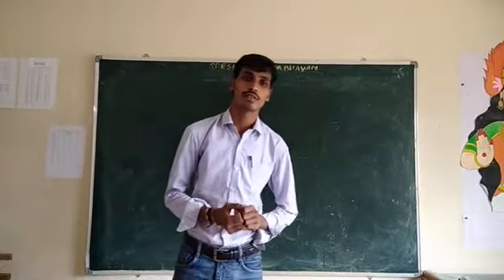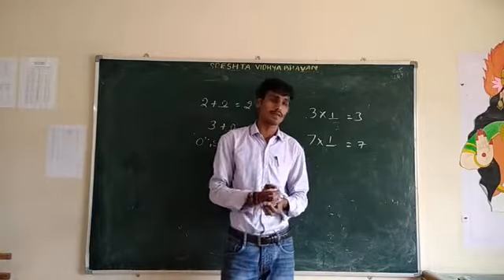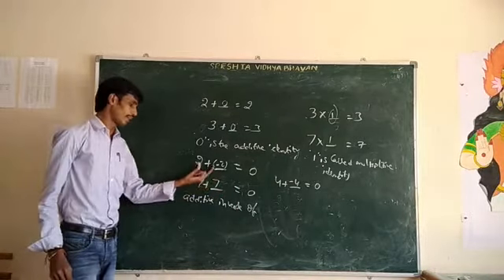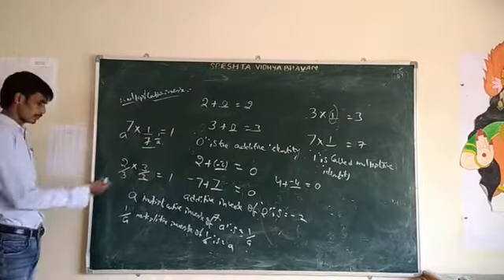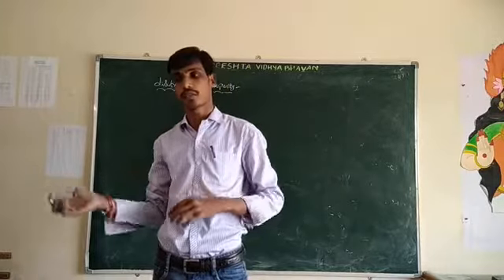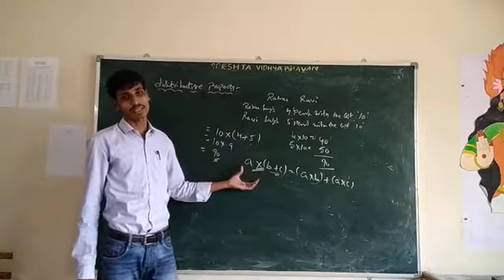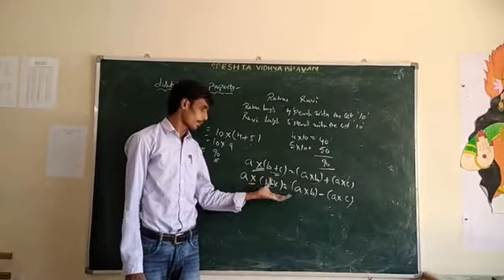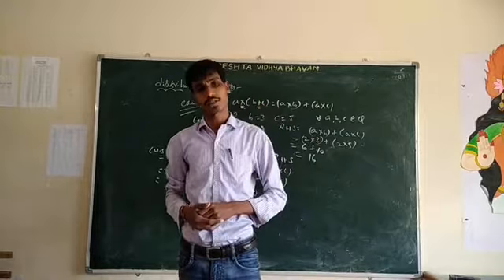8th Maths, 1 Rational Numbers, part4